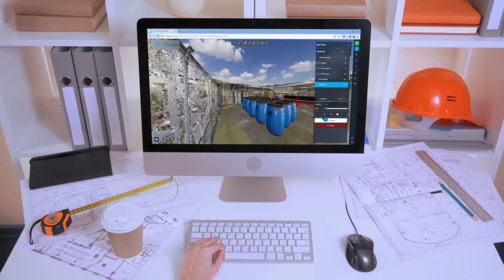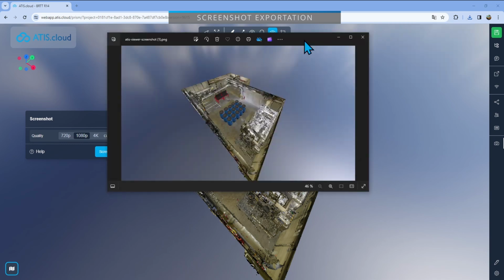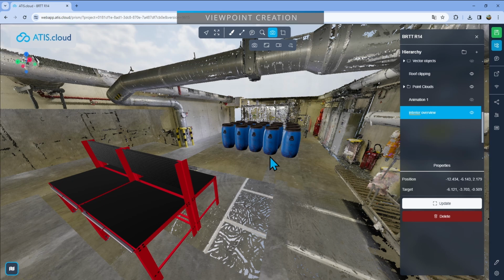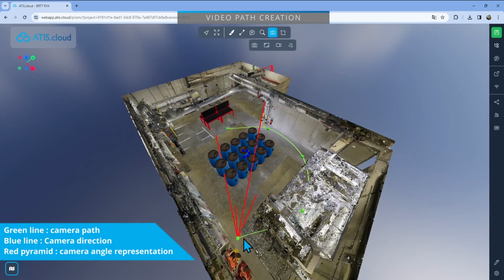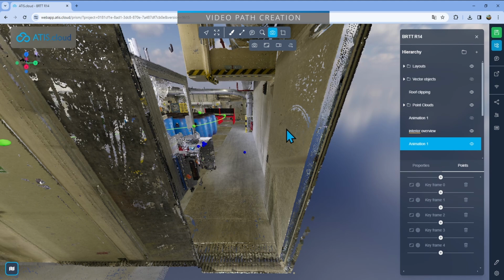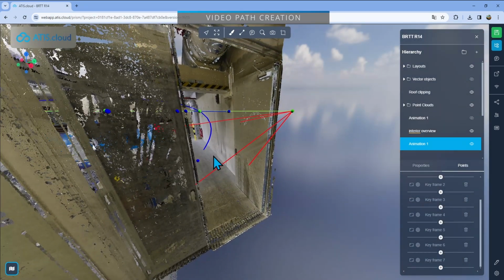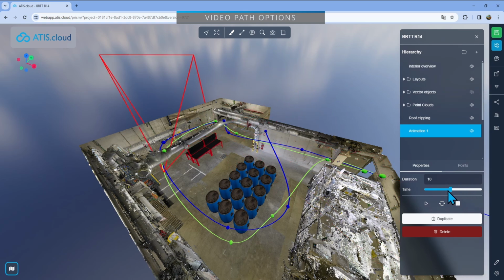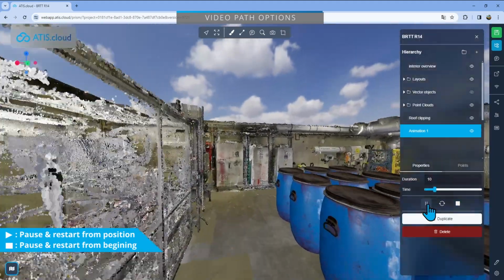Export screenshots, save viewpoints and create video paths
Saving visuals is a big part of showcasing a project, with ATIS.cloud you can export screenshots and save positions in a few clicks. One of the most important tools is the video path creation, it will allow you to prepare virtual tours for your clients and prepare visuals for your marketing team.

Chapters:
0:00 Intro
0:16 Screenshot exportation
1:17 Viewpoint creation
2:17 Video path creation
4:40 Video path options
6:28 Outro